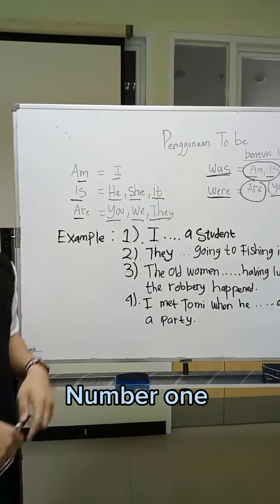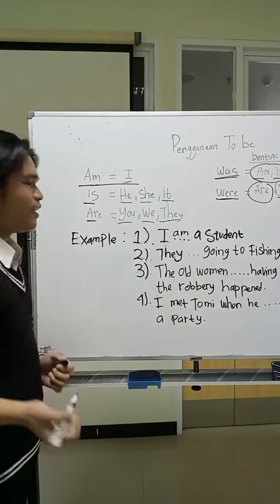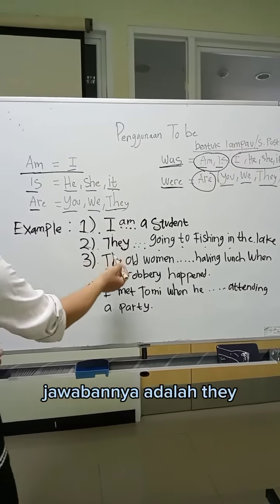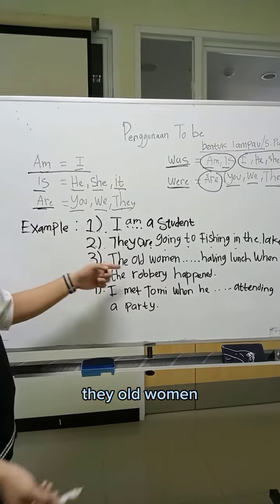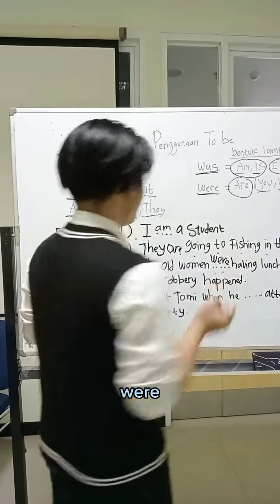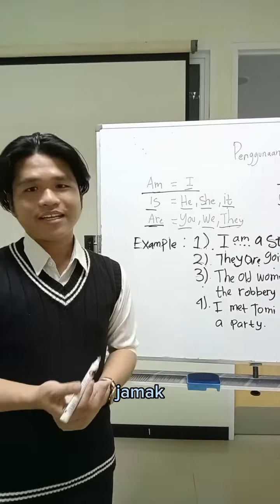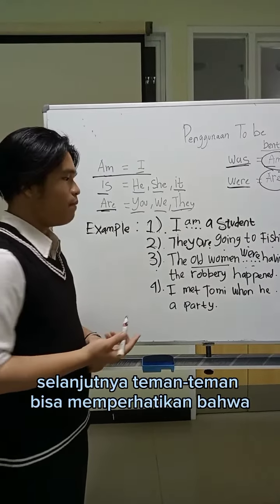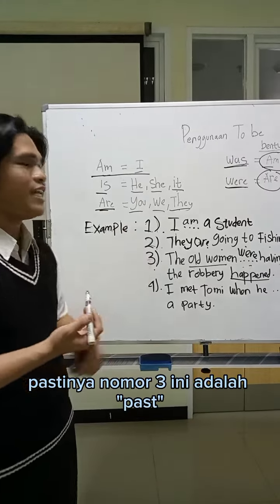Sharing Tutor Merakit Jawaban (STMJ FUN)_Bahasa Inggris_Penggunaan "To be"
Halo Clefuners, Baru kali ini di Clefun ada konten STMJ (Sharing Tutor Merakit Jawaban) FUN.

Dan gimana nih belajar Bahasa Inggris bersama salah satu Tutor kami, semakin mudah bukan?

Jadi, Tunggu apalagi? Ayo! Buruan daftar di Clefun lewat link ini bit.ly/ pendaftaran-clefun dan jangan sampai ketinggalan untuk konten kami ya.